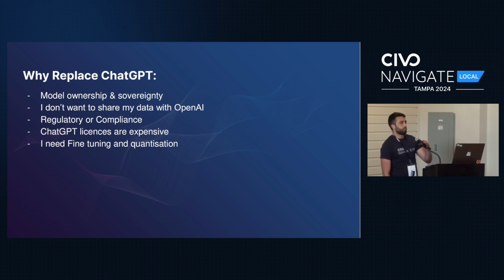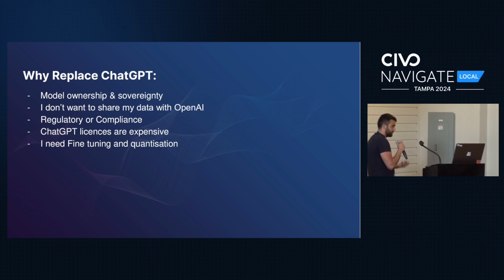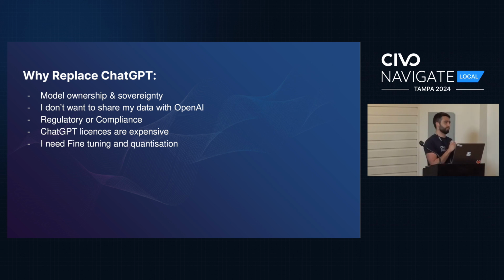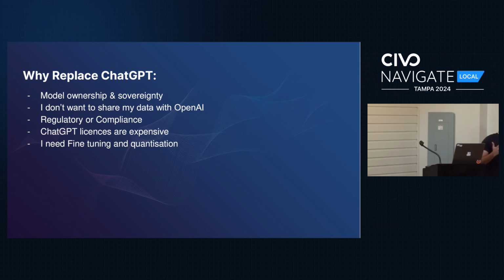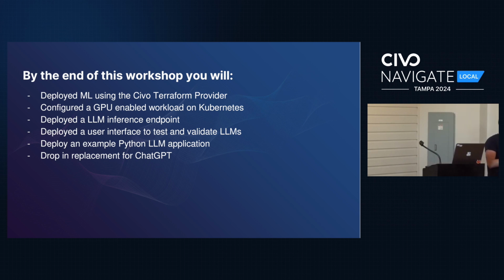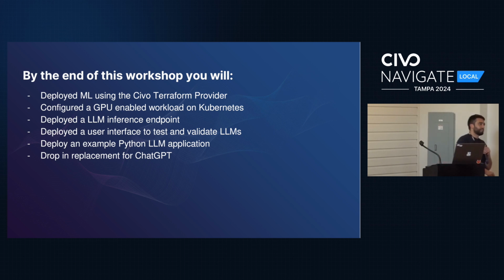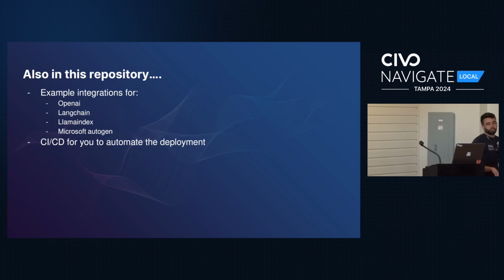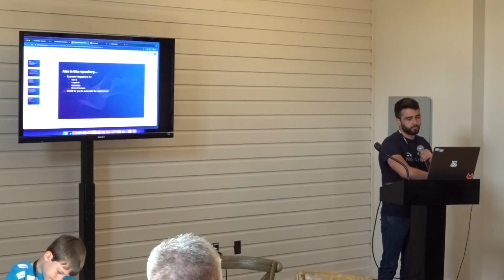AI/ML Simplified: Replace ChatGPT with an Open Source Model on Civo with Josh Mesout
Join Josh Mesout, CIO of Civo, in this workshop where we simplify AI and ML, focusing on deploying large language models (LLMs) using open-source tools. Learn how to leverage Civo infrastructure, understand the benefits of open-source models, and gain practical insights into setting up your own AI deployment. Ideal for software engineers and tech enthusiasts looking to reduce reliance on ChatGPT and take control of their machine learning models.